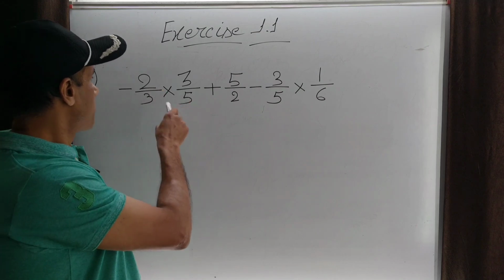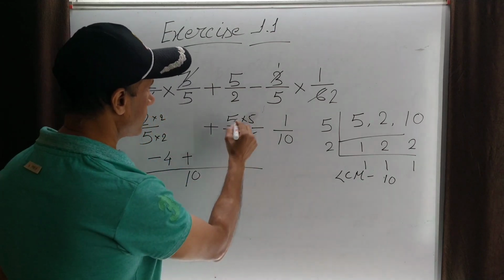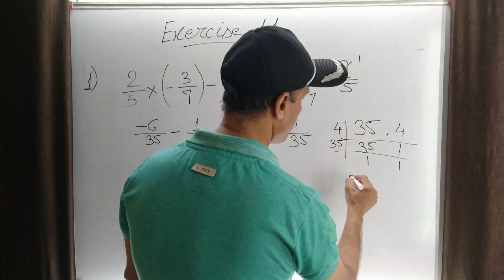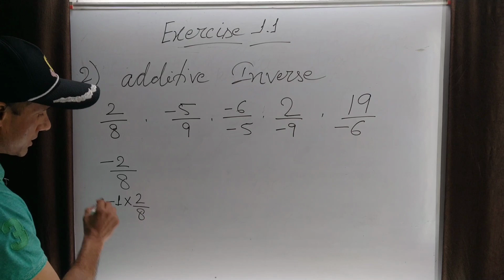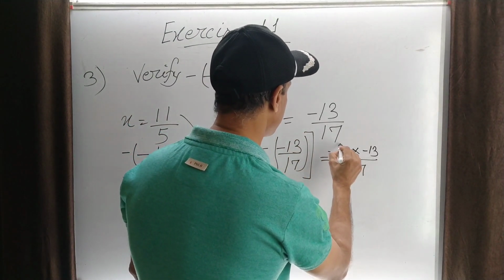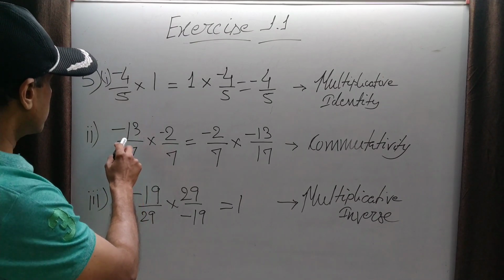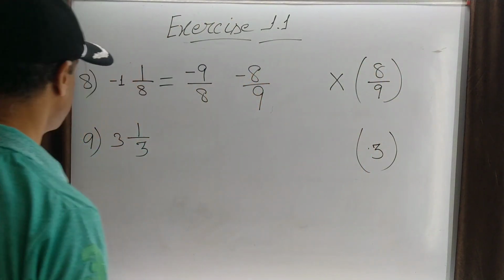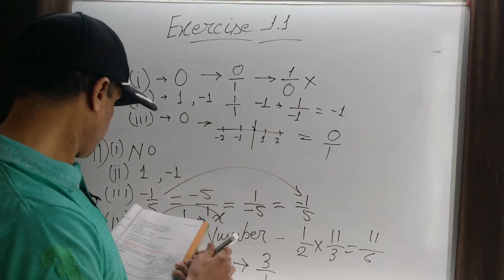Rational Numbers (Class - 8) (CBSE) (NCERT) (Exercise - 1.1)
# Rational Numbers #

# Class - 8 #

# Exercise - 1.1 #

# NCERT #

# CBSE #